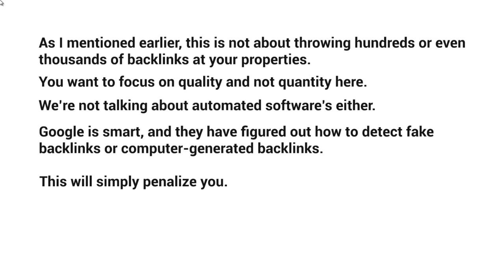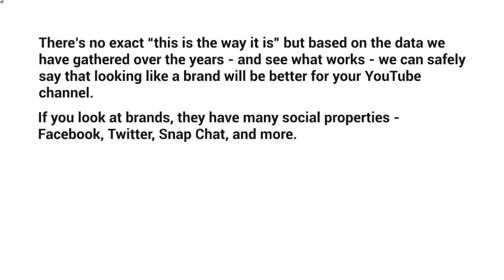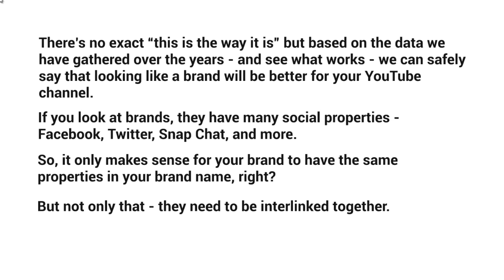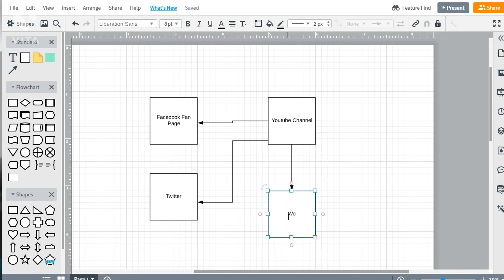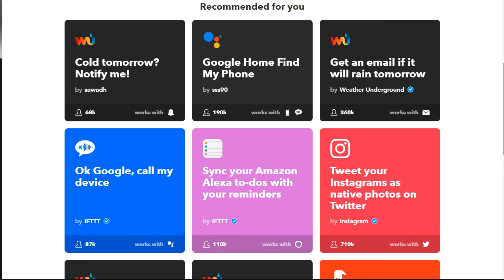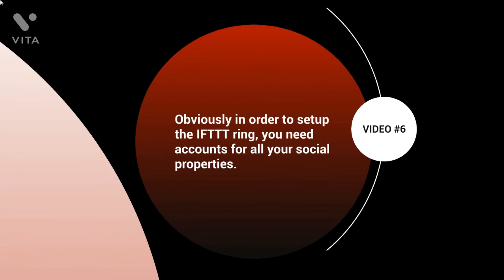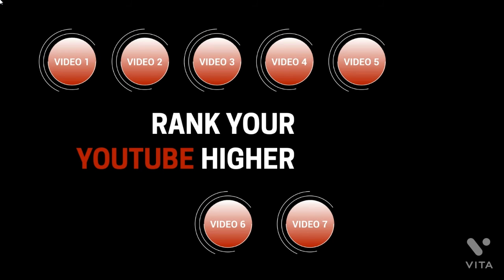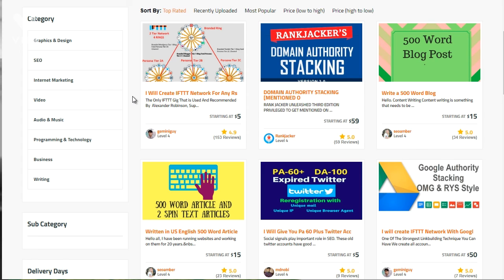Earn daily income from YouTube Channel SEO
100% Free to Download.

100% Free with “Resell Rights”.

About Course: Become a successful YouTube SEO master, with this 100% Free course. Full strategies explained.